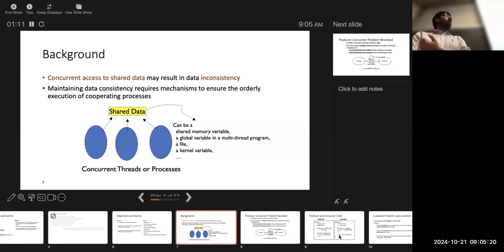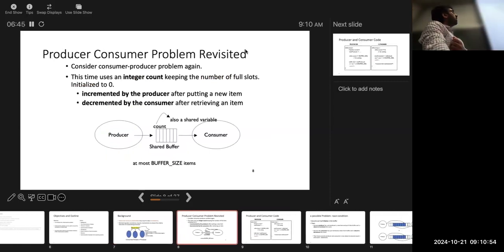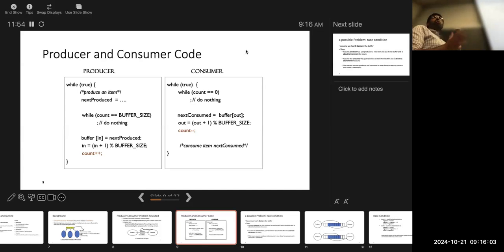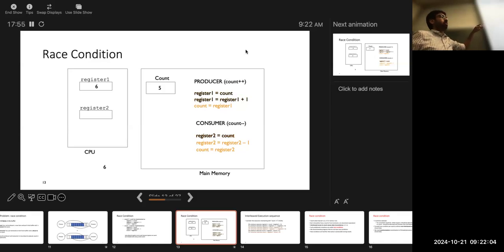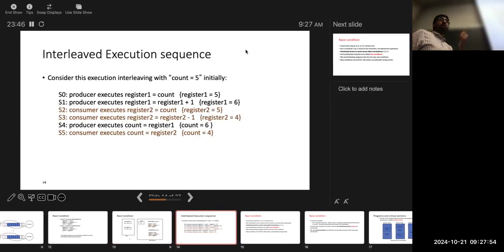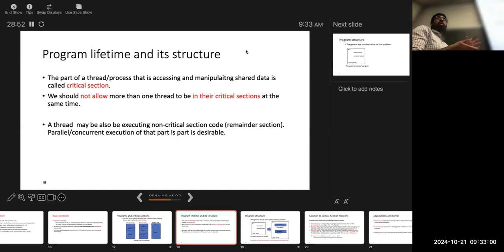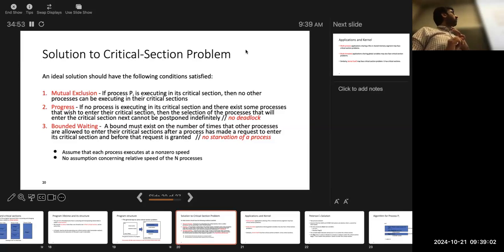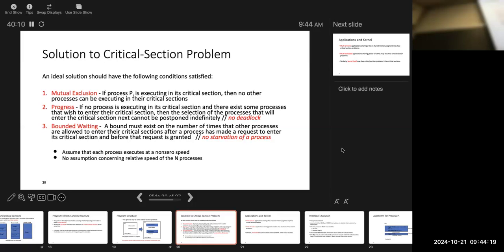Operating Systems I: Synchronization Tools I